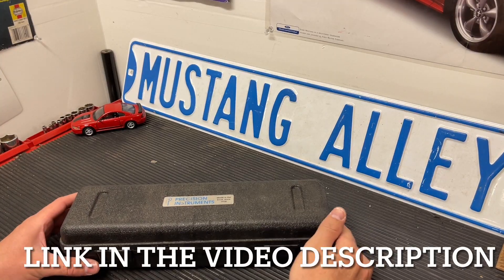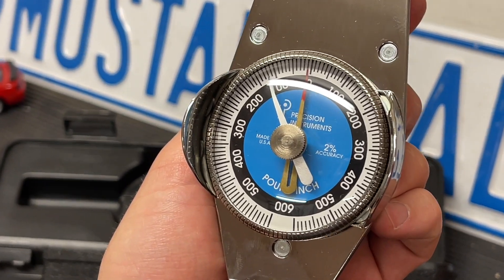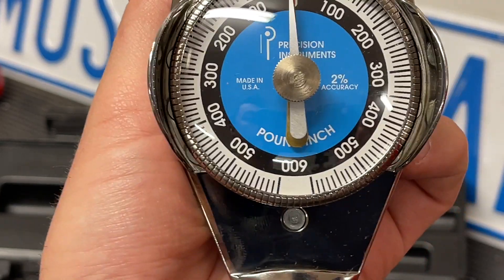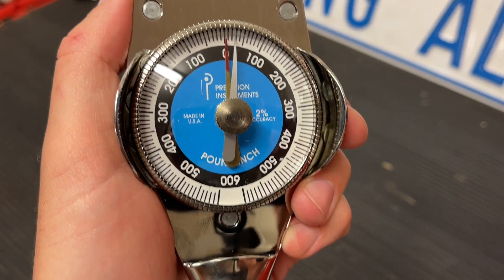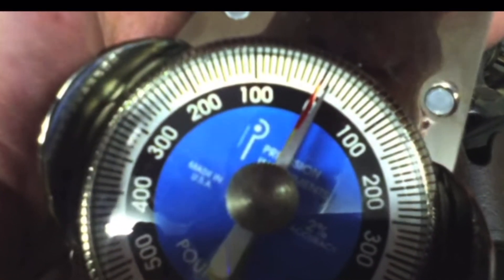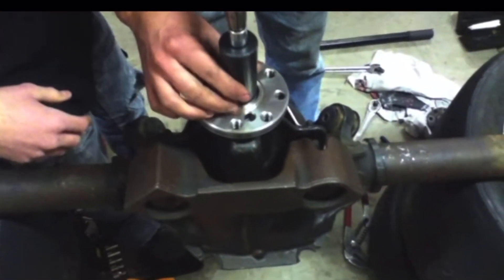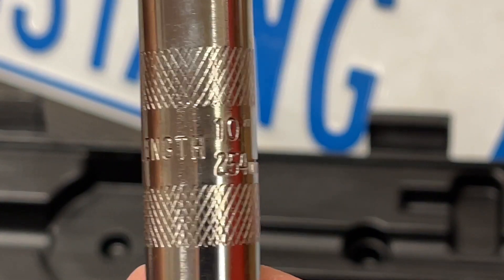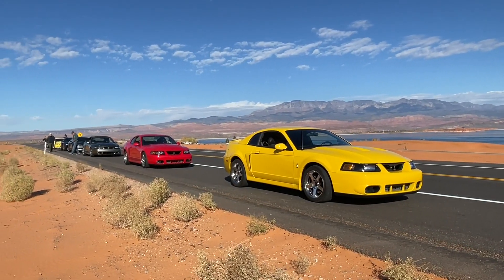How to measure bearing Preload with a Dial Type Inch Pounds Torque wrench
31 spline differential

Friction modifier